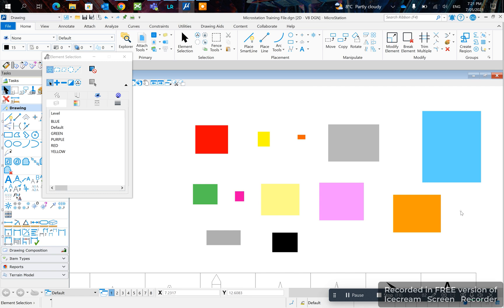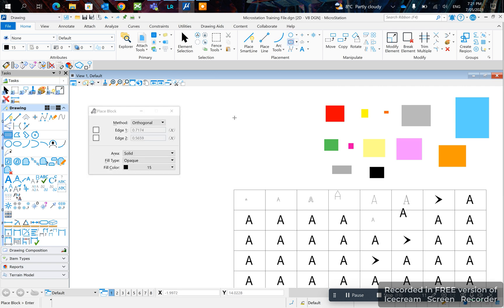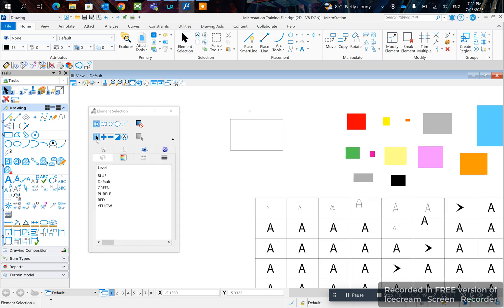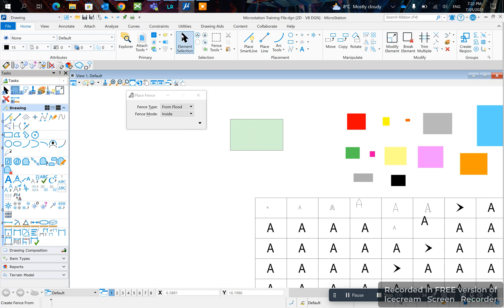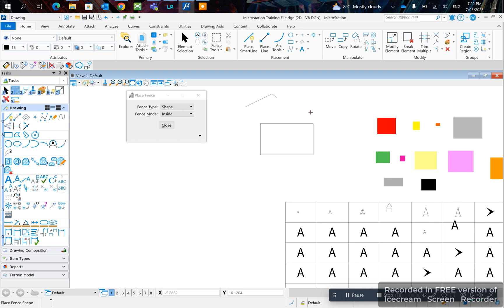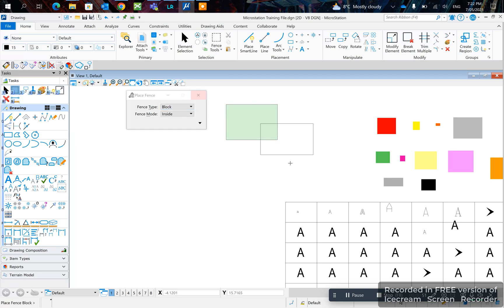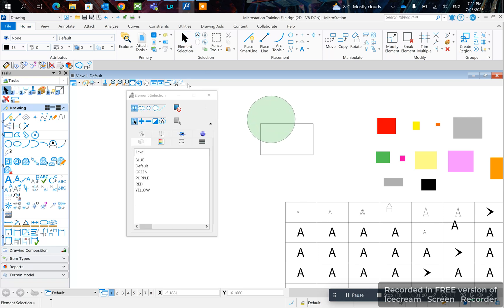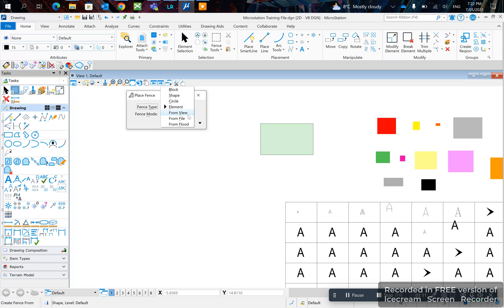MicroStation CONNECT Edition: How To Place A Fence